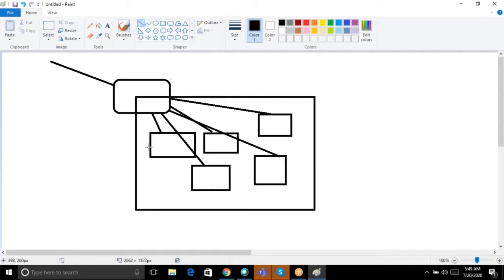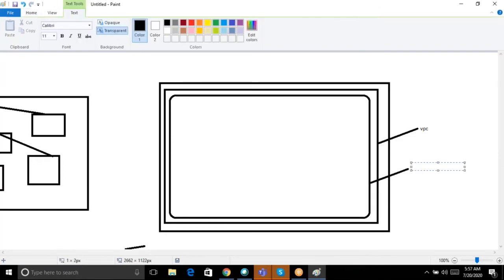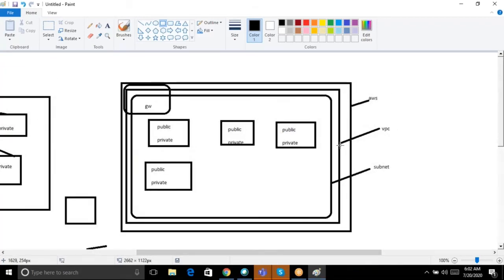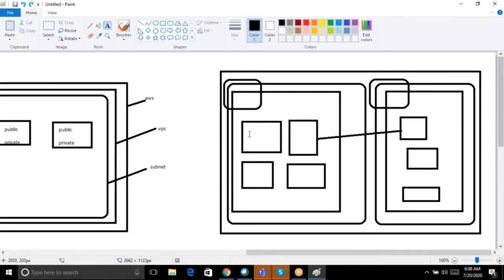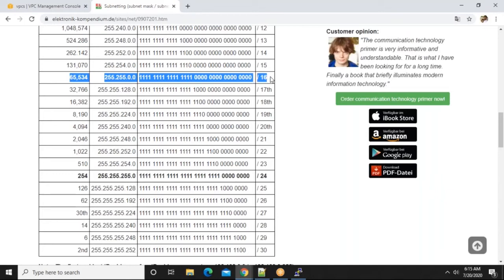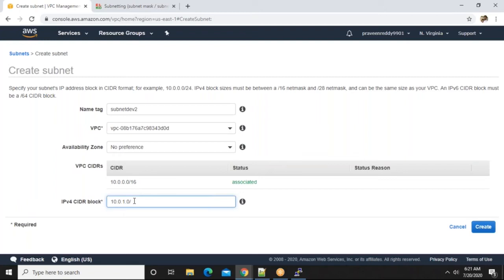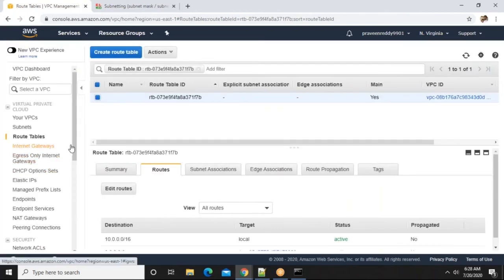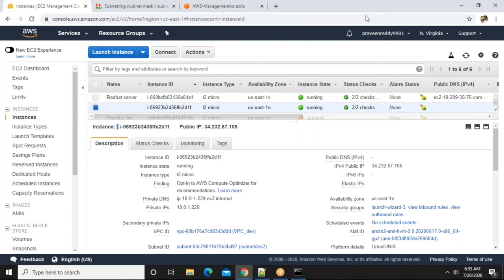Devops with AWS Tutorial | Class - 5 | Online IT Tutorials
Step-by-step ASP.NET MVC Tutorial for Beginners|Onlineit